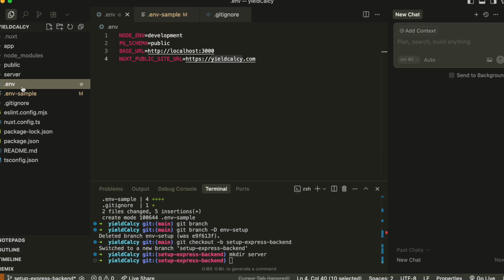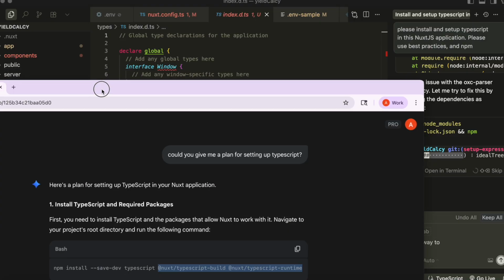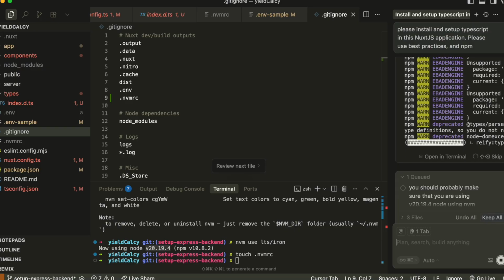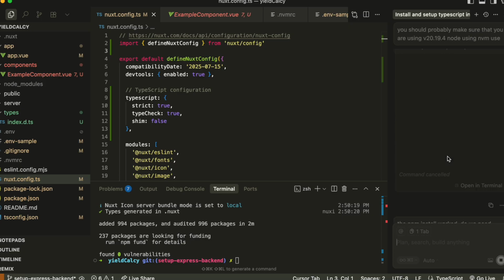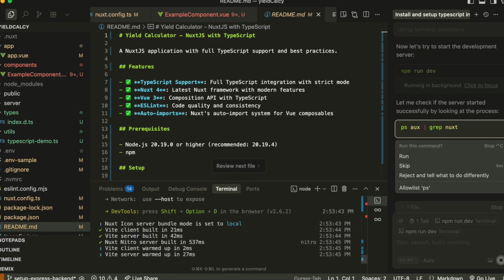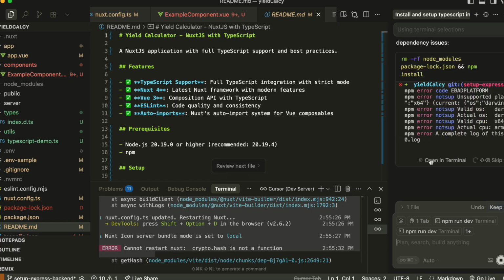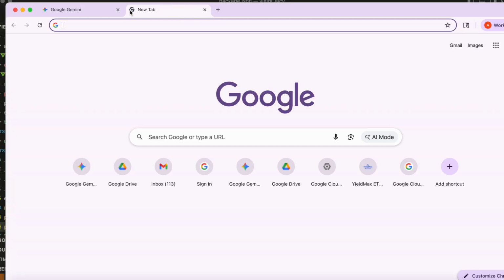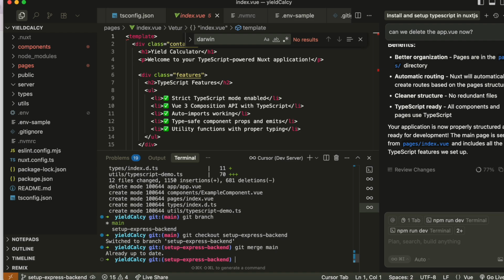YieldCalcy implement typescript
Let's create a NuxtJS application together!

We're using VueJS, Tailwind CSS, Express, Knex, objection etc to launch a new business.

Main channel about investing